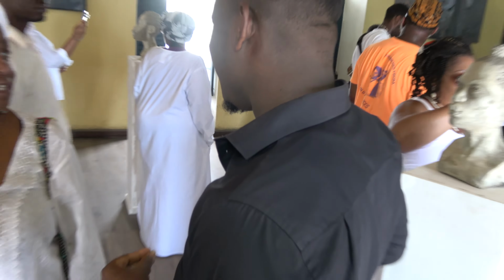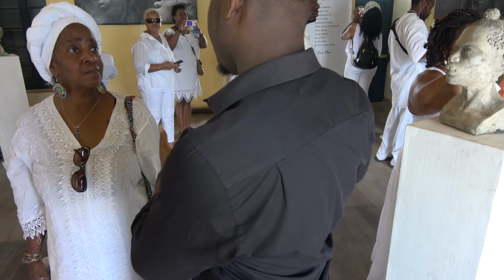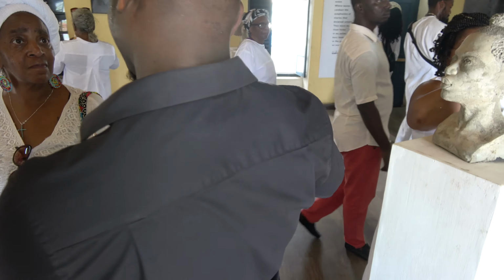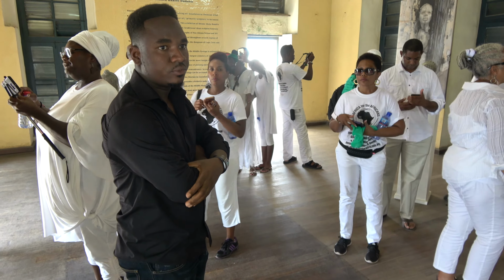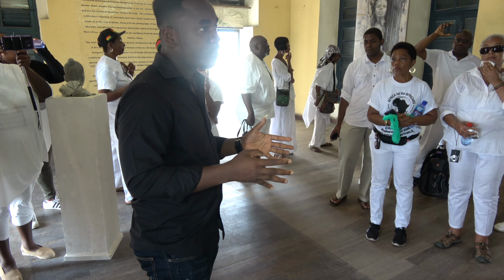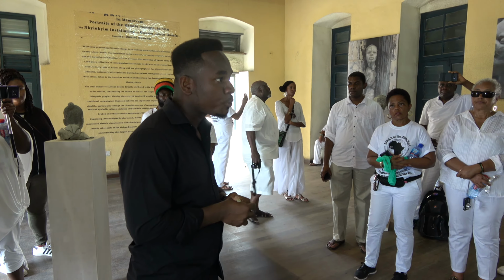The Building of Cape Coast Holocaust Dungeons - Ghana Nov 2017 Tour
Highlights from our Ghana, Togo & Benin Repatriation & Investment Tour Nov 17 – Dec 1, 2017. Brothers and Sisters from the African Diaspora return to their roots to experience the ultimate journey of a lifetime. The journey to the motherland introduces you to a vibrant Africa with a mix of roots, culture, paradise, night life, shopping, networking, business and investment opportunities. Let’s start working more towards empowering and being a part of the growth of Africa. Join us on the next Journey of a Lifetime to Ghana every May and Nov.